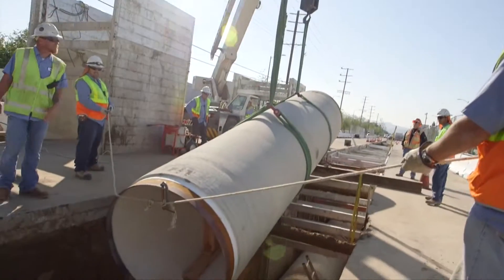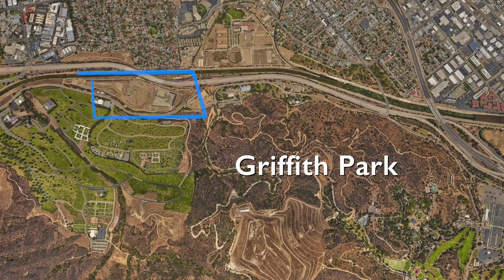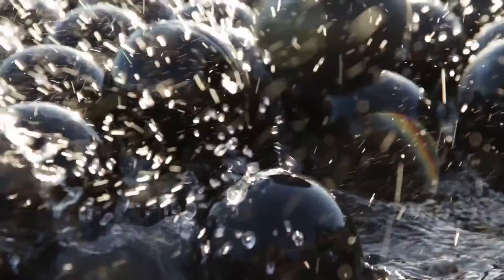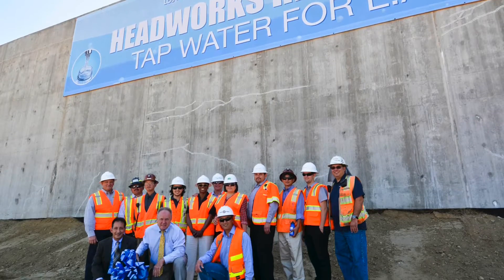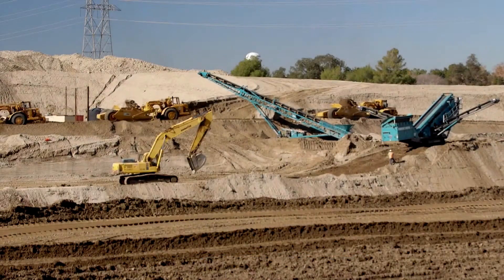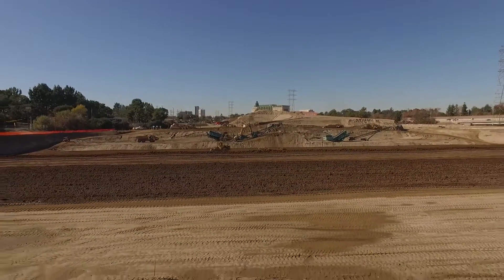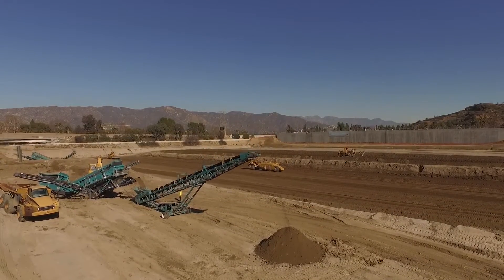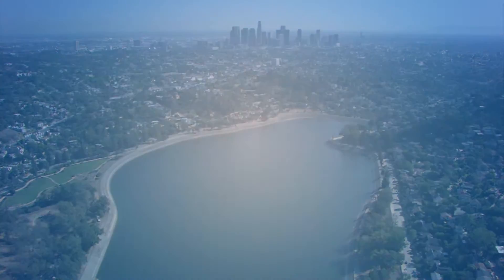LADWP Headworks Reservoir Complex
LADWP is building a massive water quality and infrastructure project known as the Headworks Reservoir Complex on the northern side of Griffith Park. Once completed, the two-reservoir facility with a combined 110 million gallon storage capacity, will be the largest underground reservoir in the Western United States. This project signifies increased protection of and continued compliance for LA’s drinking water.